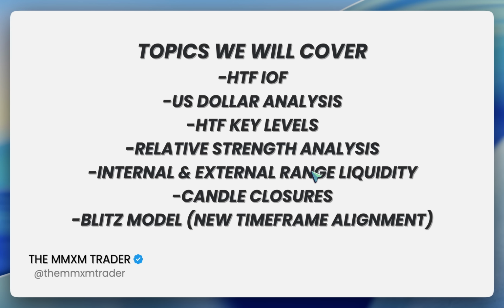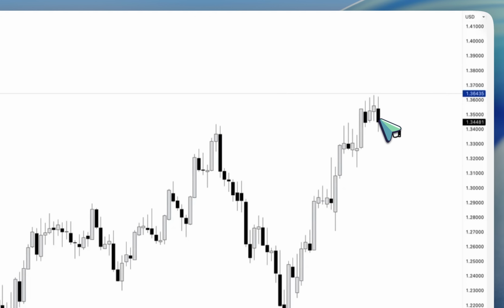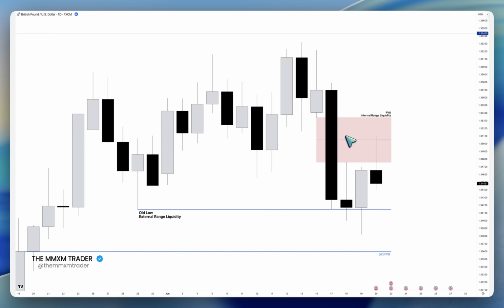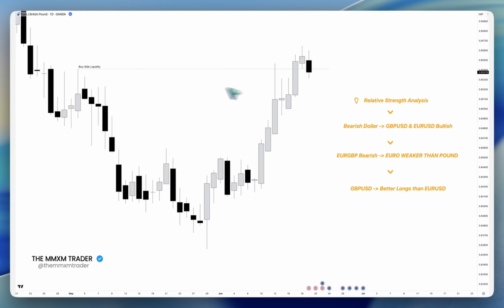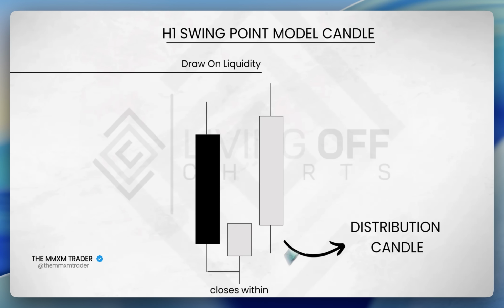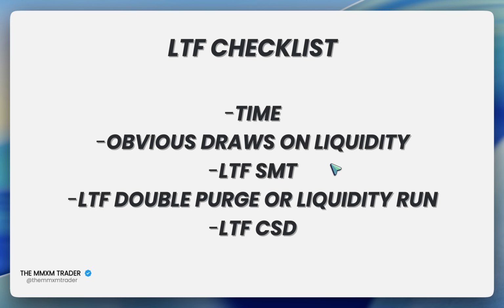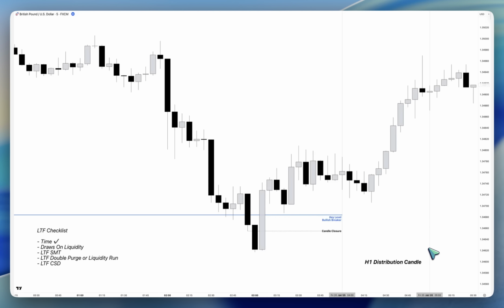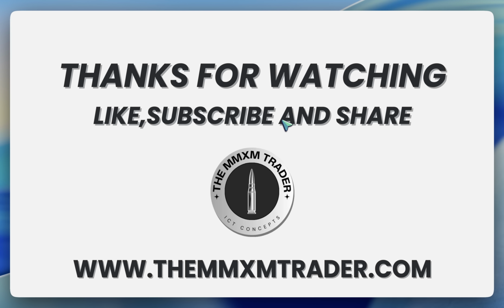How I Made $5,000 in One Day with the BLITZ MODEL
In this video we break down how I made $5,000 in one trade by day trading the Blitz Model.

Timestamps 📍:
Introduction 00:00 - 00:23
Table Of Contents 00:23- 00:51
The $5K Trade 00:51 - 07:49
Outro 07:49 - 08:07